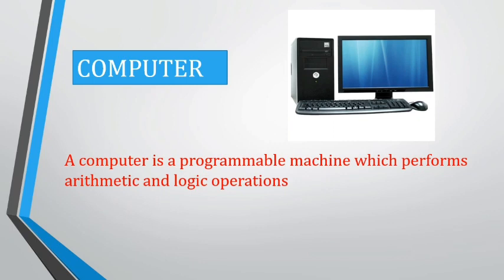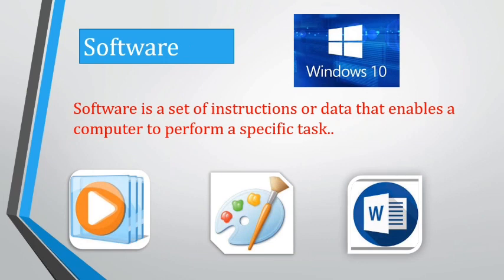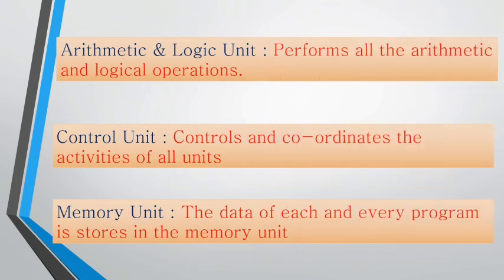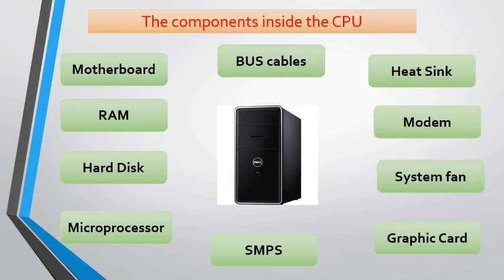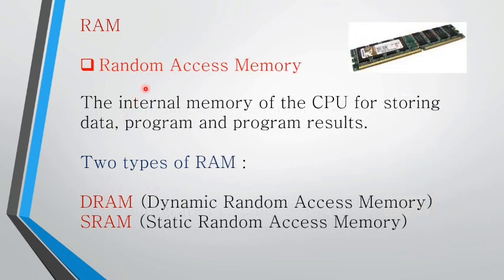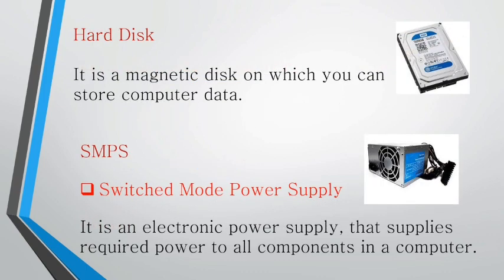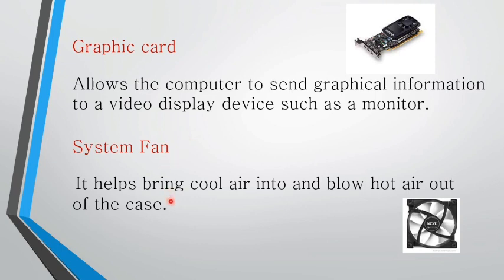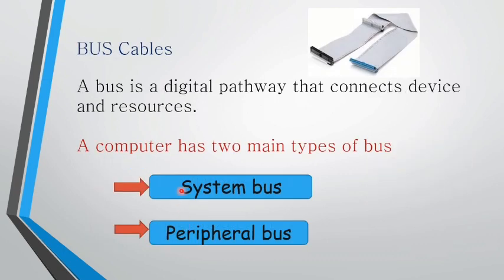IT MEDIA STD 5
IT MEDIA  STD 5 - CHAPTER 1